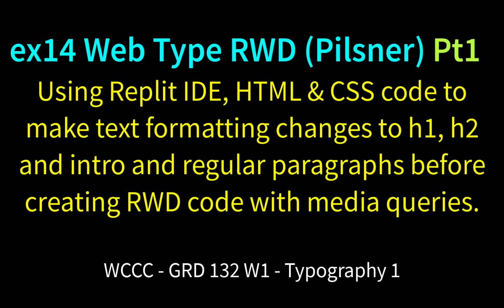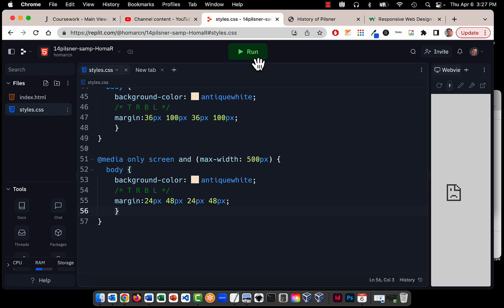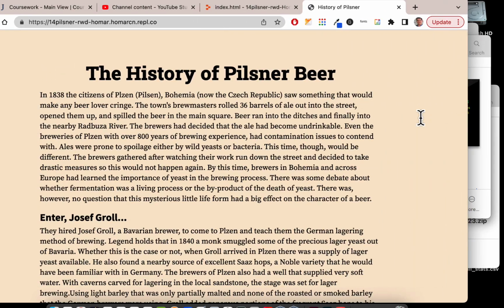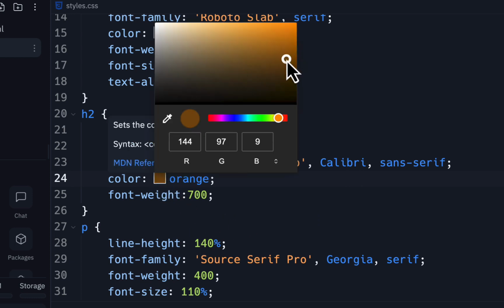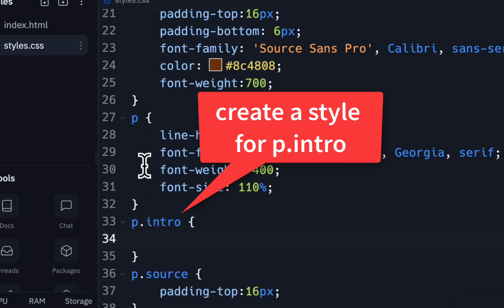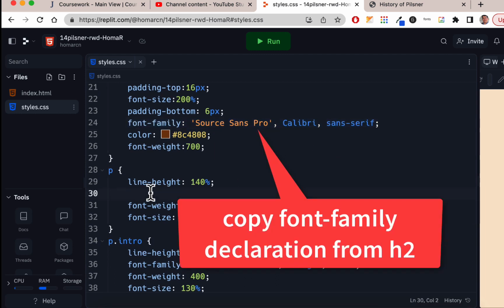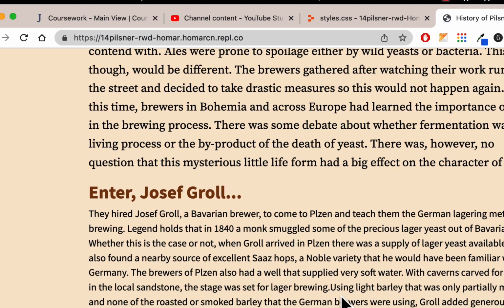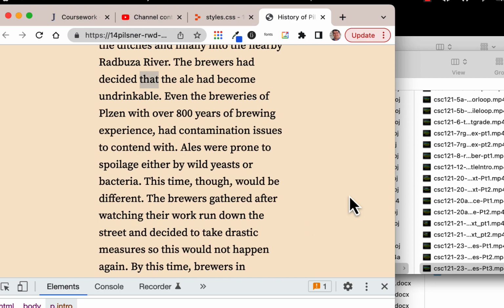ex14 Web Type RWD (Pilsner) Pt1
Using Replit IDE, HTML & CSS code to make text formatting changes to h1, h2 and intro and regular paragraphs before creating RWD code with media queries (finished shown at the beginning of this video).